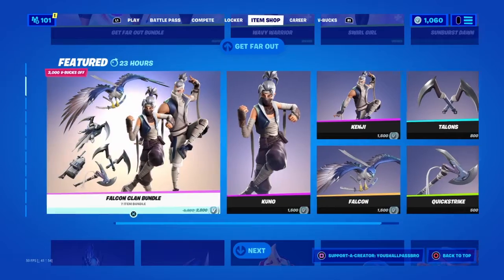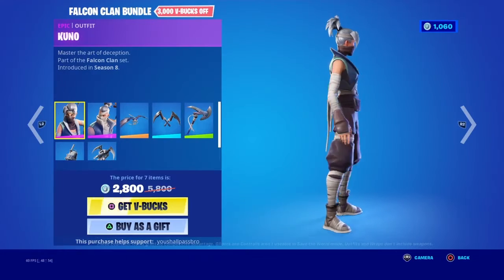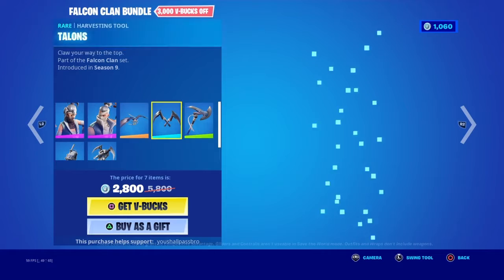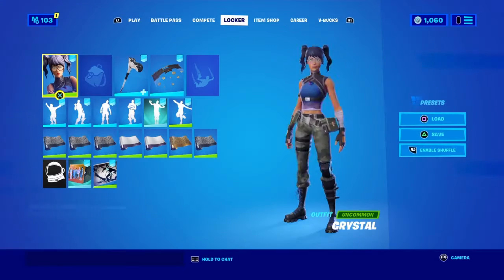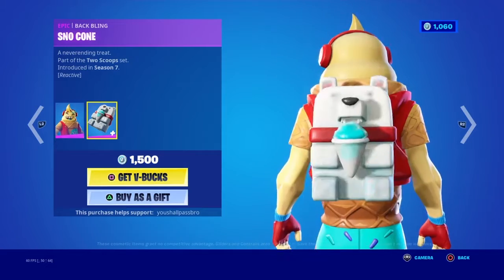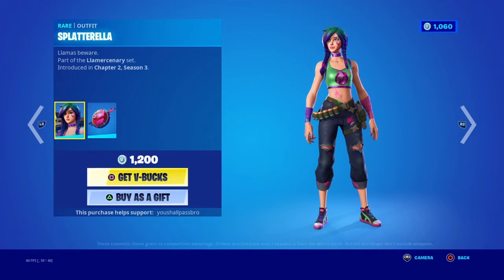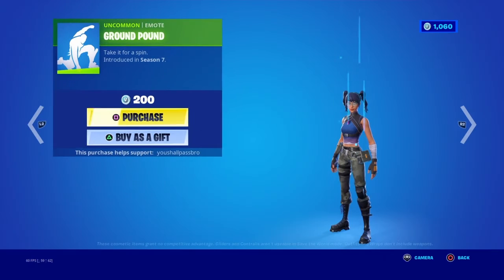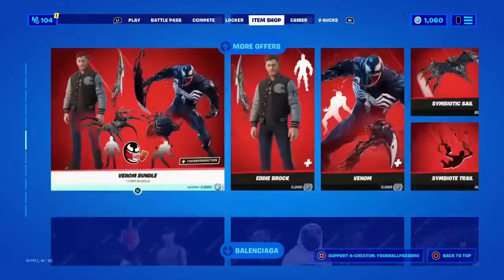THE TYE DYE SKINS ARE BACK! September 29th item shop review pt 17